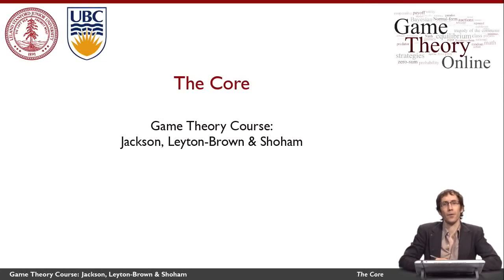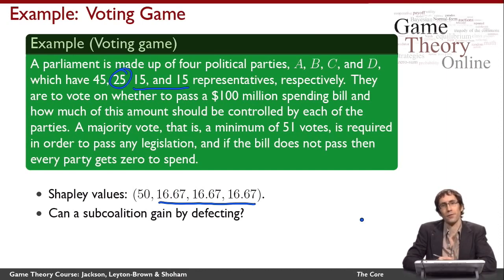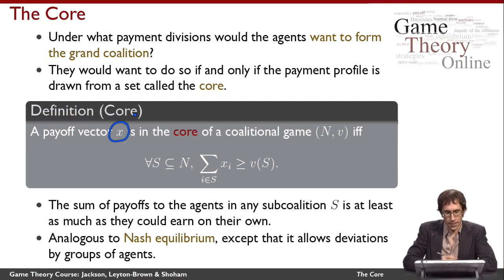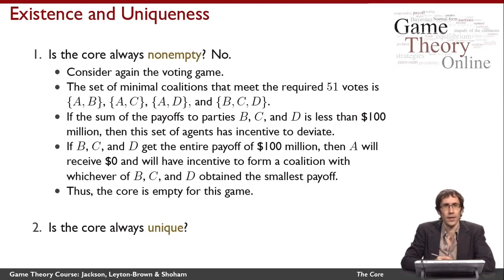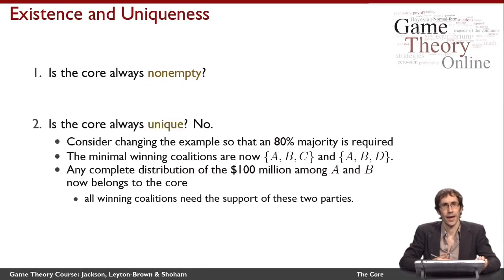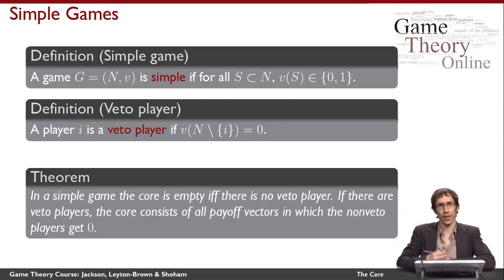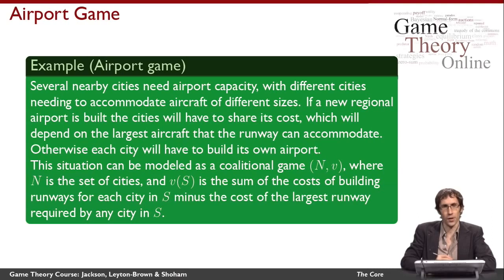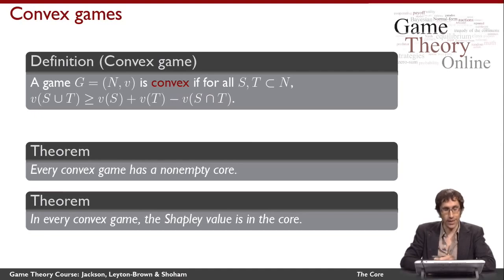Game Theory 7 04 The Core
defines the Core, a set of stable divisions of payoffs within a coalition, which is one of the main solution concepts in coalitional game theory.  It features Kevin Leyton-Brown (UBC).